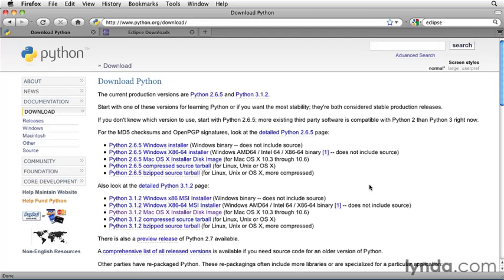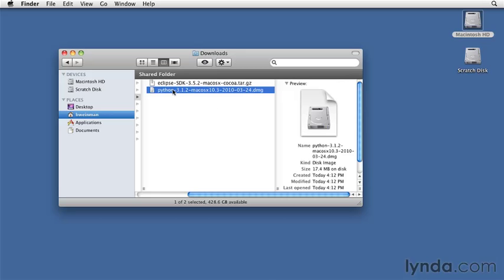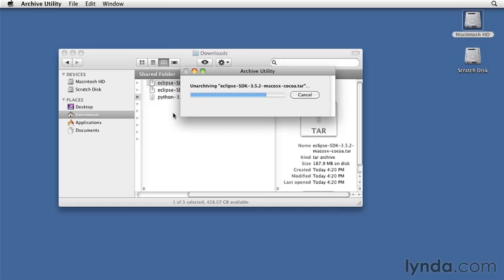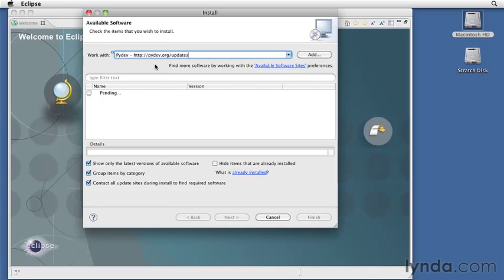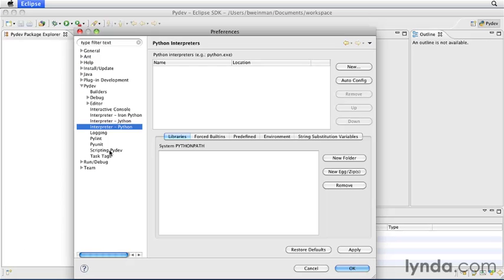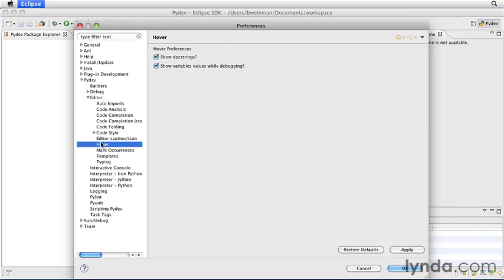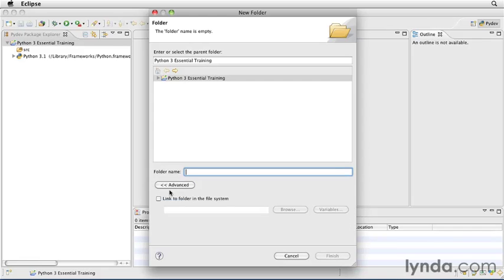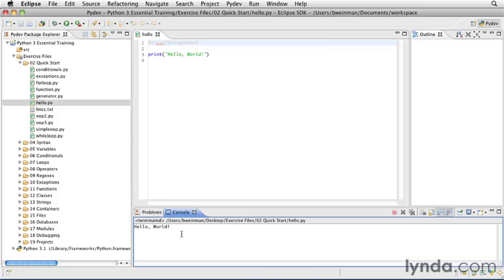0302 Installing Python 3 and Eclipse for Windows